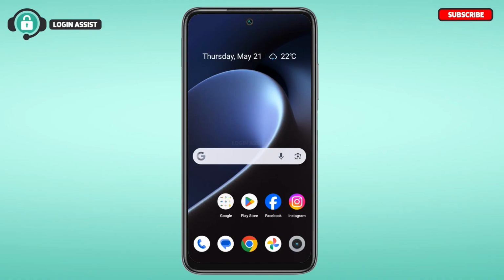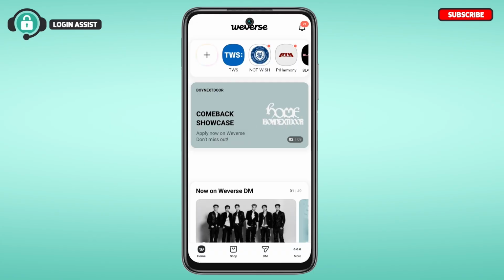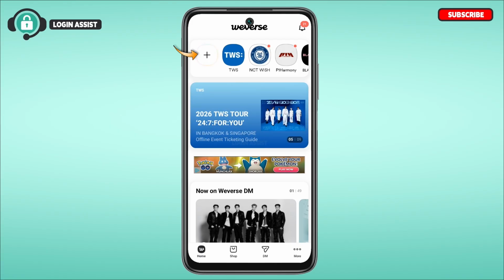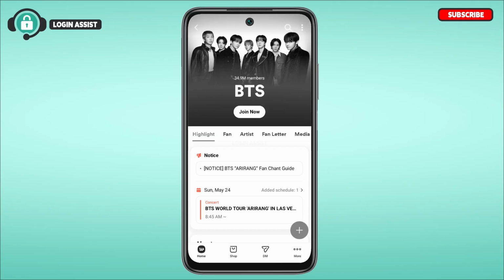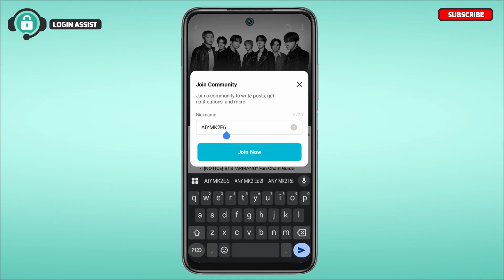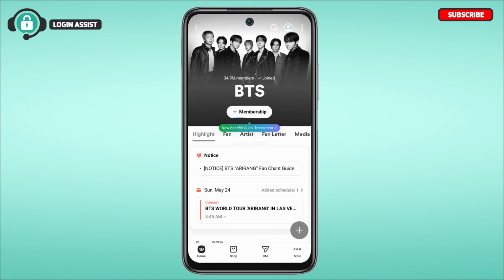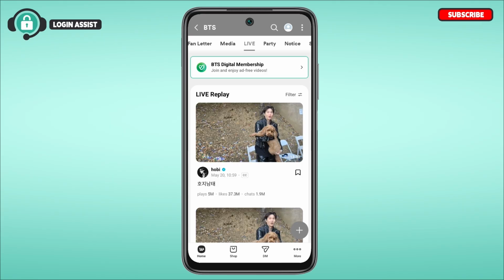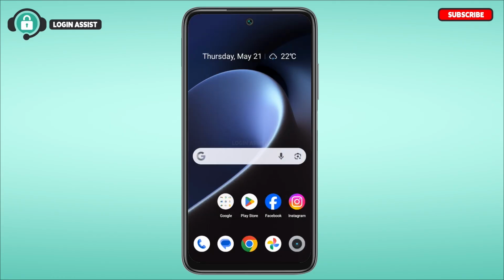How To Watch BTS Live On Weverse 2026 | See BTS Live In Weverse App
If you want to watch the BTS Live on Weverse, you first need to join their community. After you join, you can access several options. Look for the "Live" option and tap on it. There, you can view all the Live replays. If they are currently live, you will be able to see that as well. Watch this tutorial video for the process and steps to watch BTS Live on Weverse app.